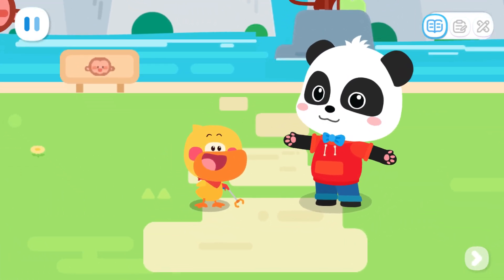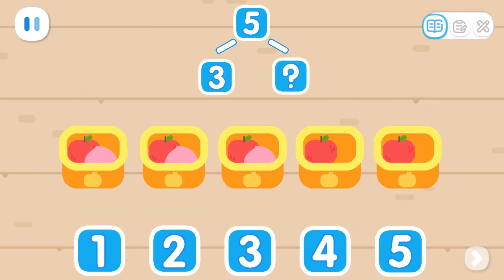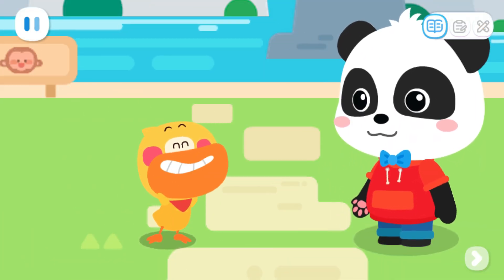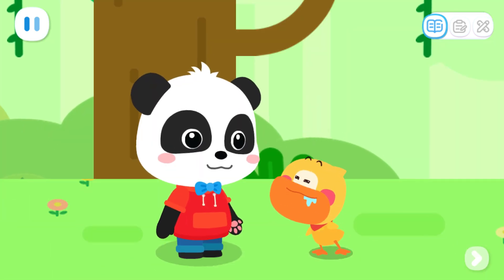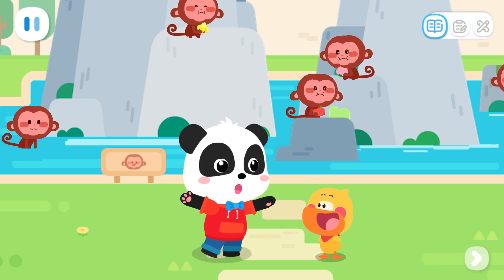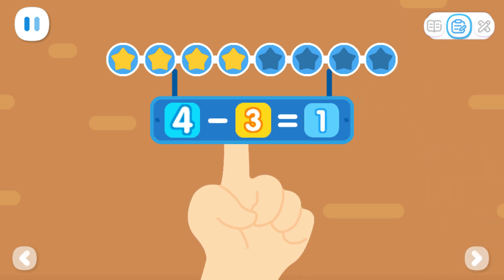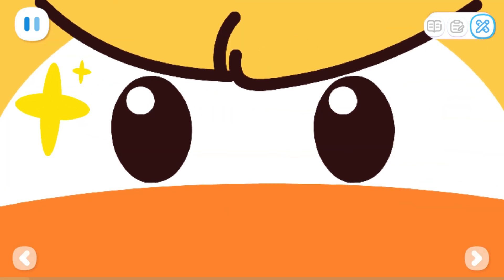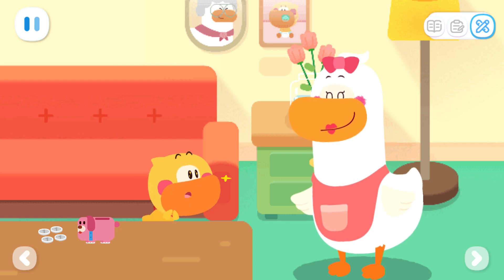Baby Panda's World Of Math #45 - Learn to Subtract Within 5 with Kiki and Quacky | BabyBus Games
BabyBus Kids Math - Learn to Subtract Within 5 with Kiki and Quacky.

FEATURES:
- 6 levels of math knowledge will be added gradually;
- 4 core topics: number and quantity, graphs and space, logical relationships, measurement and operations;